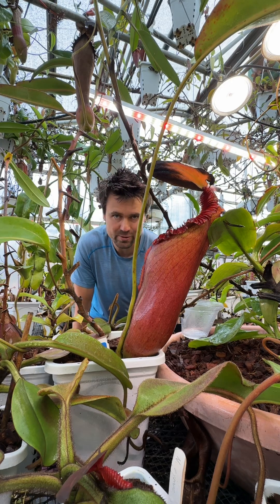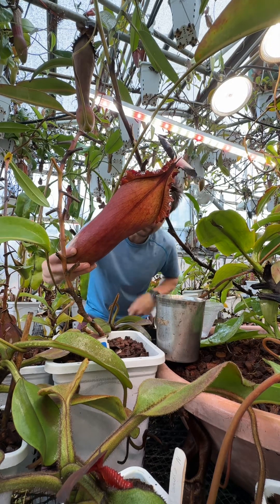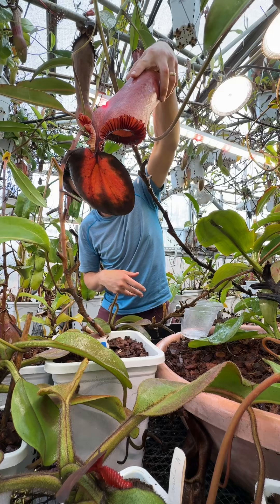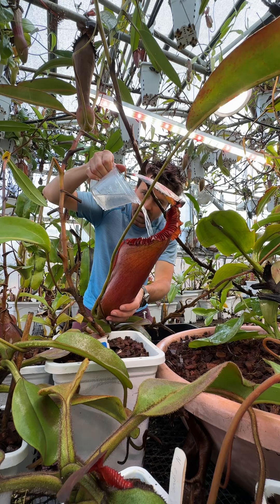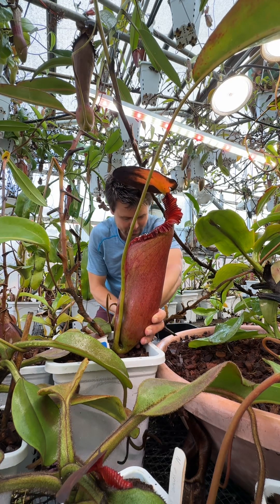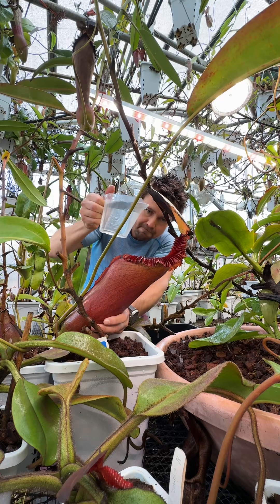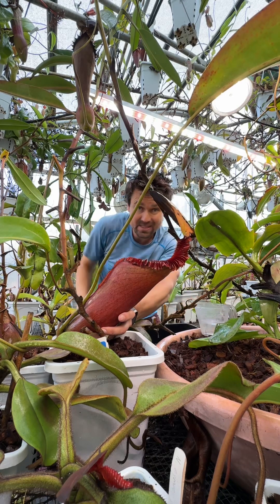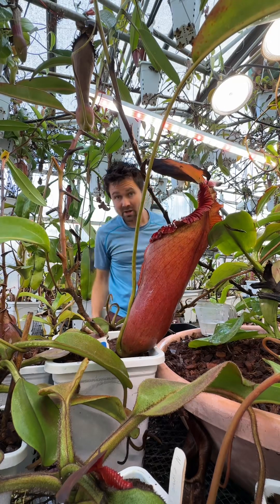Maybe the largest carnivorous plant ever! Trying to beat Rob’s Plant. Nepenthes rajah x edwardsiana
A quick video measuring the volume of probably the largest pitcher I’ve ever grown my cross Nepenthes rajah x edwardsiana from 2018. I saw Rob‘s video and had to see how this one stacked up.